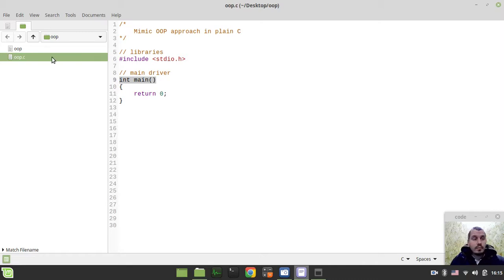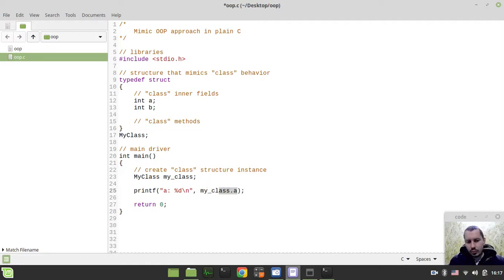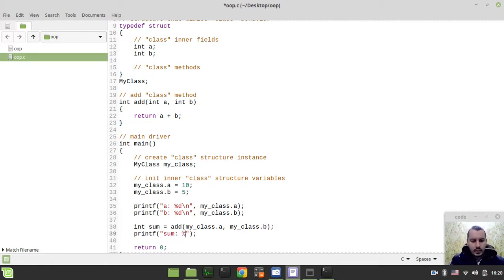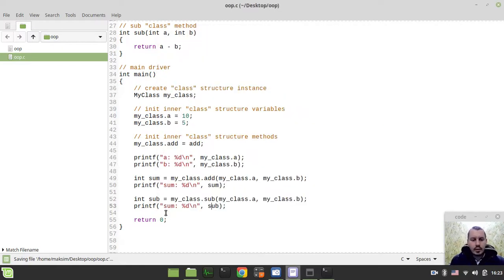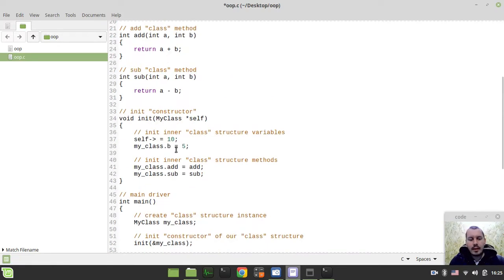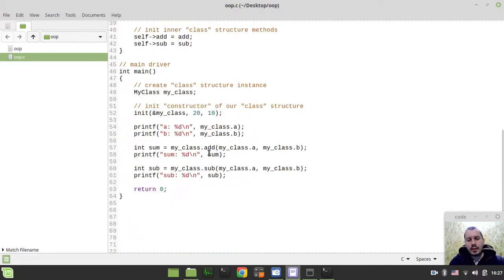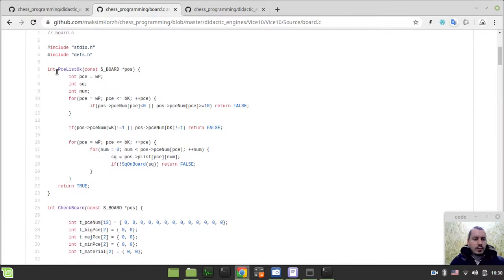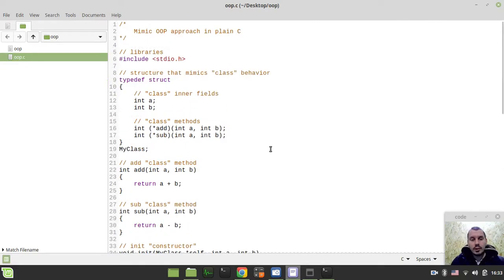How to mimic OOP approach in plain C programming language | function pointers in C structures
Hey what's up guys, Code Monkey King's here. I've been criticized for using global variables all along the way in my bitboard chess engine in C tutorial series so I've decided to create this little video on how to mimic object orient approach in terms of variable and function encapsulation. Obviously this doesn't mean that we create a real class in C - not at all - we just create a structure with inner variables and function pointers so that function pointers are associated with the actual functions and we can call them via referencing out structure's function pointer references.